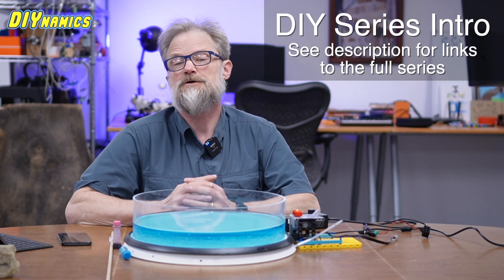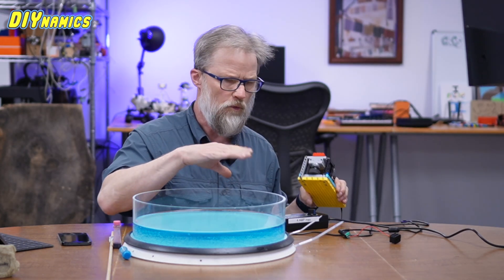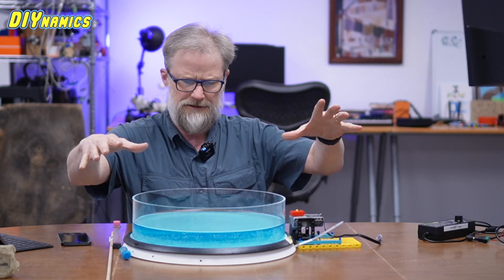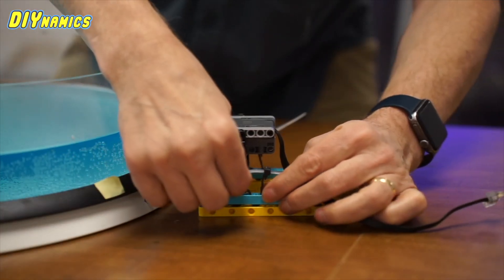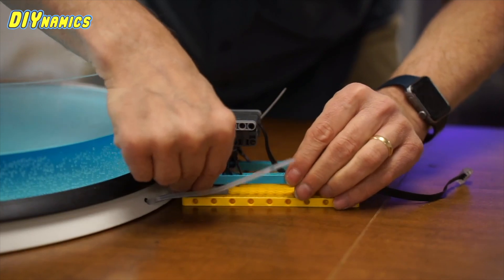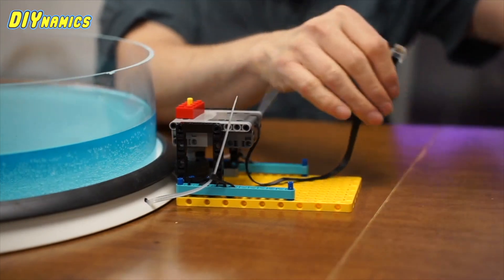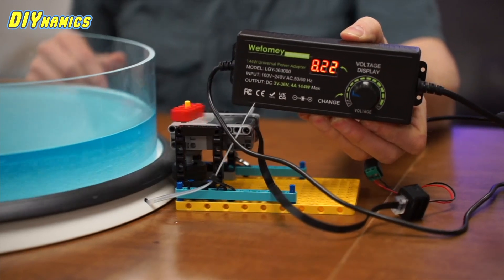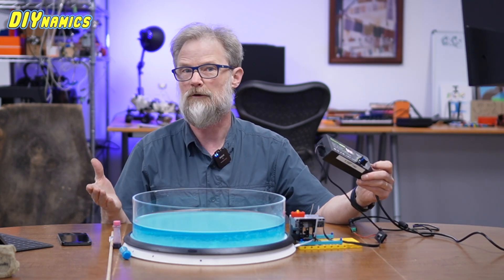Build Series Intro: 2025 DIYnamics Desktop Rotating Table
This is the introduction (aka, Part 0) to the "Build Series -- 2025 DIYnamics Desktop Rotating Table” set of videos, which walk the intrepid DIYnamicist through the construction and operation of the 2025 iteration of the desktop rotating fluid dynamics hardware kit.

Filming — Bill Church
Editing — Bill Church
Discussions & Feedback — Bill Church, Jordyn Moscoso, Jon Aurnou